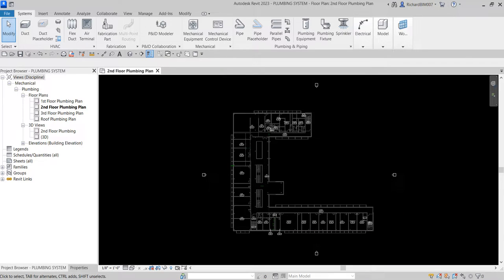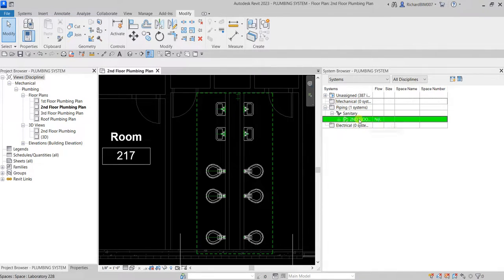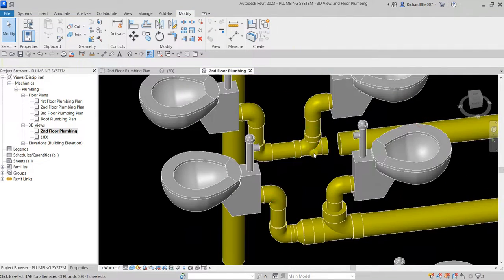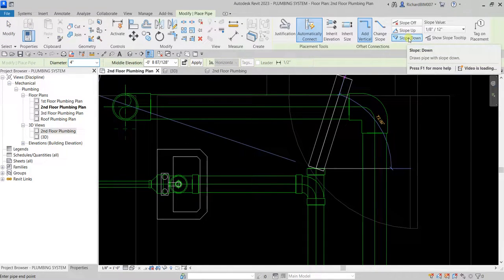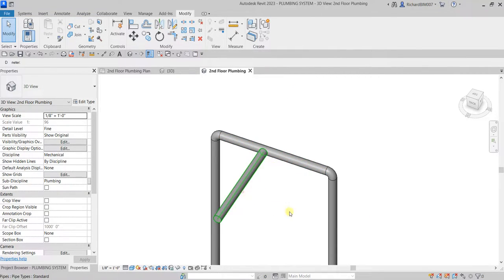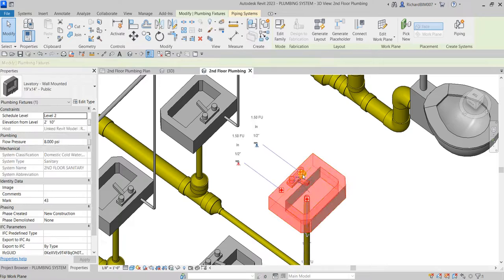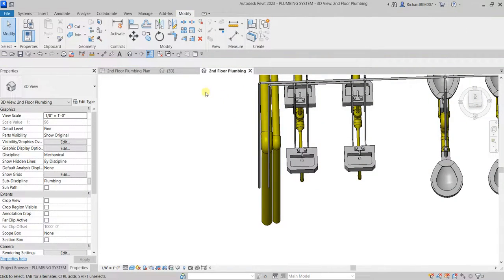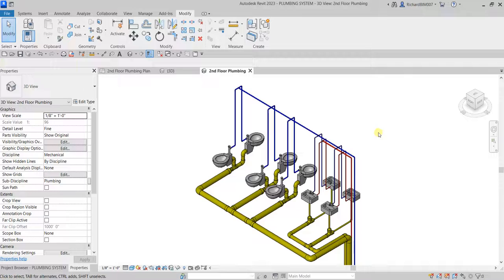REVIT 2023 FOR MEP - PLUMBING SYSTEM